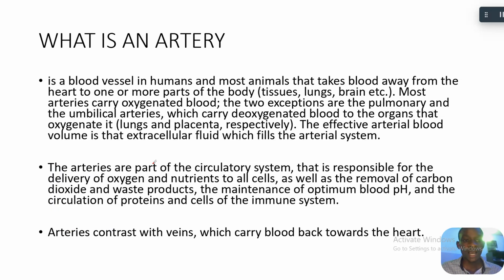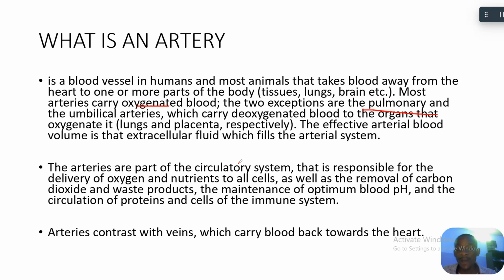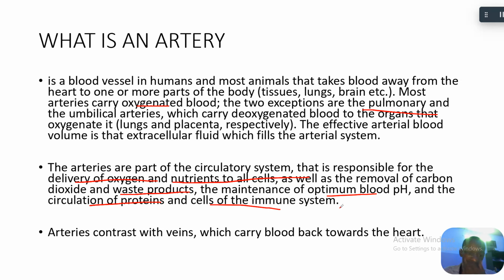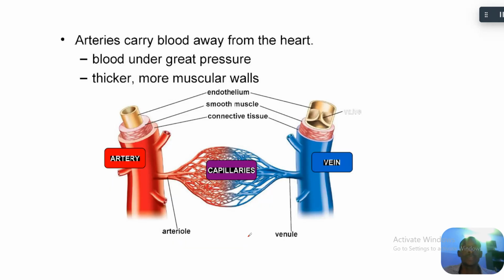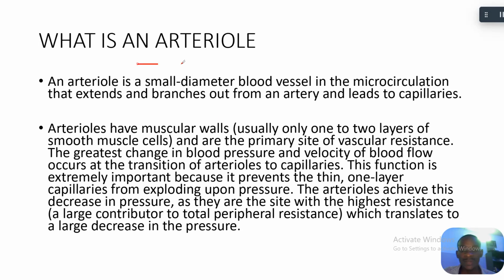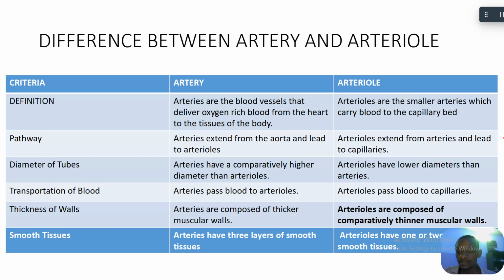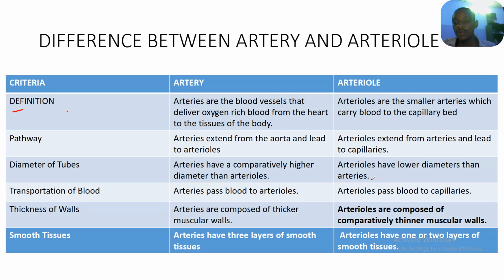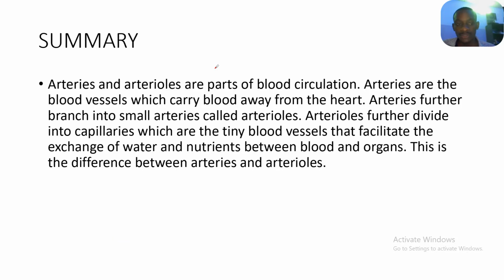difference between arteries and arterioles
What are Arteries?
Arteries are a type of blood vessels that carry blood away from the heart. However, coronary artery supplies oxygen rich blood to heart muscles. Arteries, except pulmonary artery which goes to lungs, contain oxygenated blood. The heart pumps blood with a pressure. Hence, arteries contain blood with high pressure. Since the blood is under high pressure, arteries are composed of thick muscular walls to tolerate the pressure. Arteries are strong and elastic. Hence, they can regulate the amount and rate of the blood that goes to organs of the body.

The largest artery in the body, which is the main tube that comes directly from the heart, is known as the aorta. Aorta branches into a network of arteries and runs throughout the body. Arteries then branch into small arteries called arterioles.
What are Arterioles?
Arterioles are a type of small blood vessels that branch from arteries. They are a  part of microcirculation. They originate from arteries and further branch into capillaries. Hence arterioles distribute blood to capillaries. The diameter of the arterioles is less compared to arteries. This diameter is adjusted to regulate the blood flow. The thickness of the walls is also less compared to arteries.